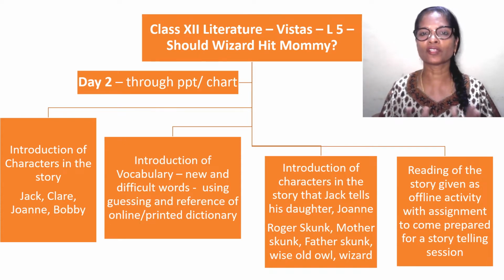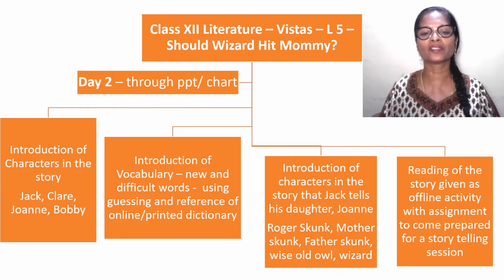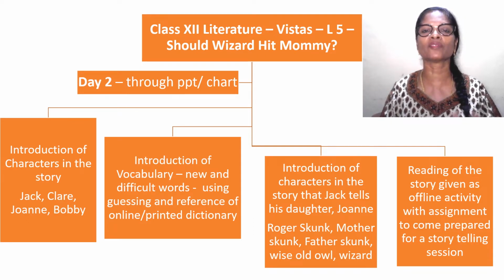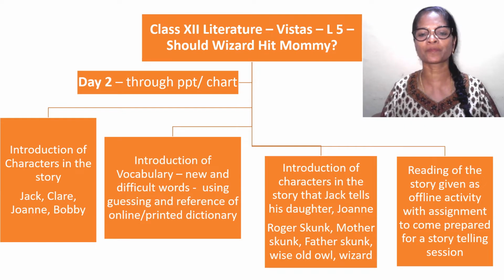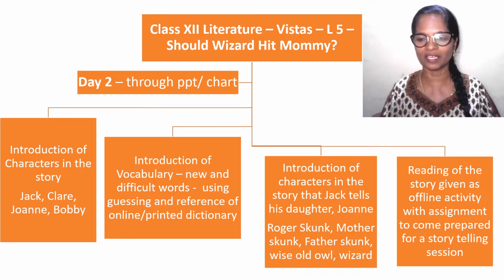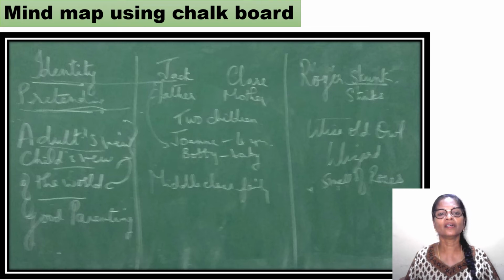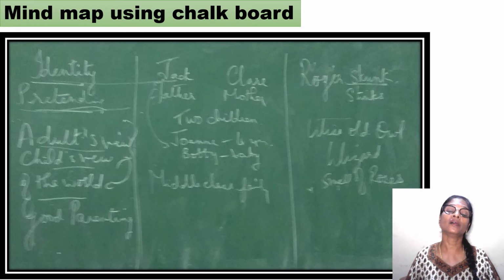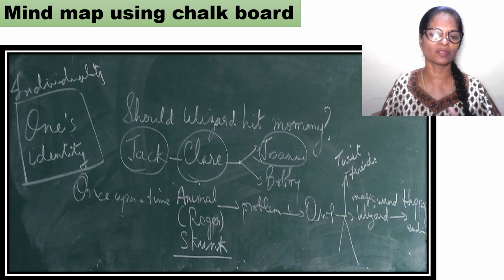Teaching Plan of Vistas L 5 Should Wizard Hit Mommy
0.44
This video session is specially made for teachers teaching English for CBSE Class XII. It contains how to go about planning and teaching the lesson 'Should Wizard Hit Mommy' from Vistas textbook. There are tips on how to make the lesson interesting and learner-friendly. Feel free to discuss further with me.